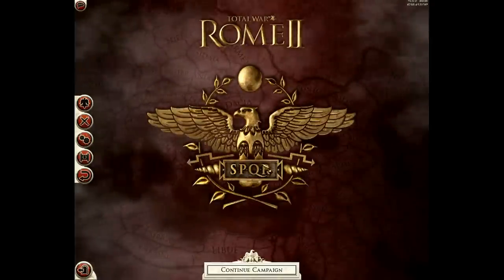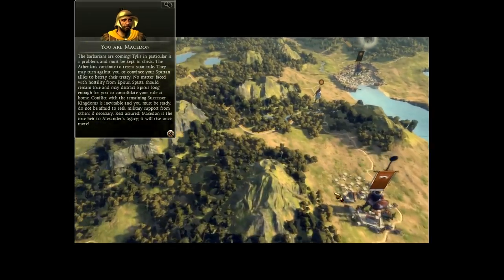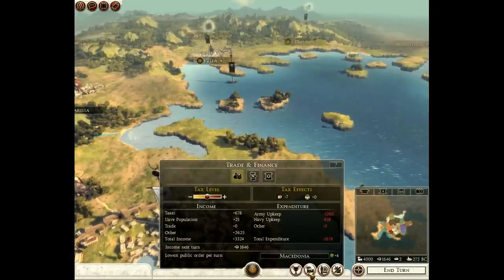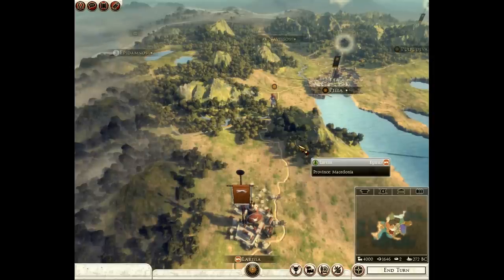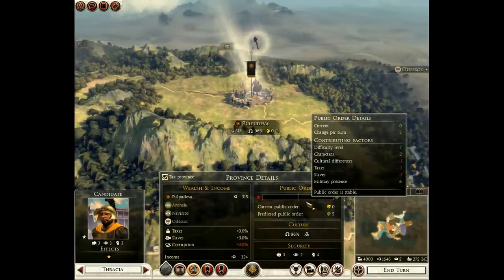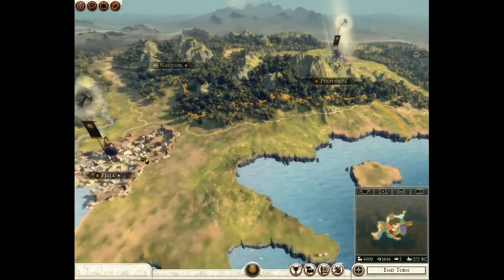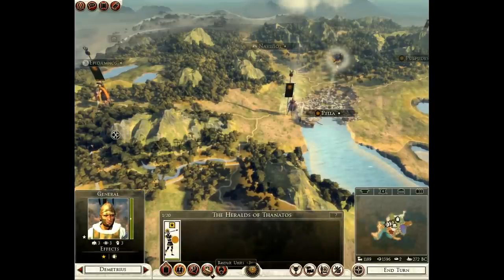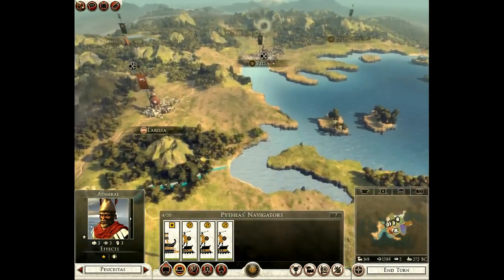Let's Play Total War: Rome 2 - Macedon - Pt. 001; Raising the phalanx!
Welcome to my Let's Play of Rome 2, the latest entry in the Total War series.

We'll be playing as Macedon, birthplace of Alexander the Great. The difficulty will be set at very hard.
In this first ep we'll be exploring the new interface, check out some new functions in the game, and we'll recruit a general.
Also, our first battle will be fought. It'll be 'gainst those treacherous Epireans; may we bathe in their blood for a week!